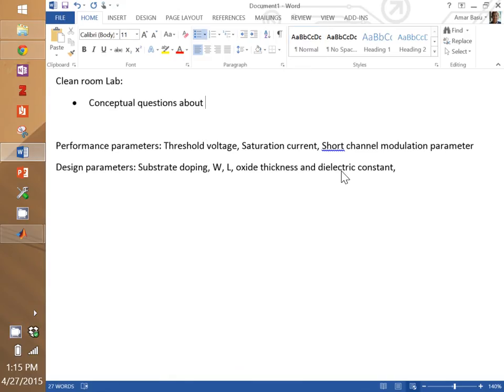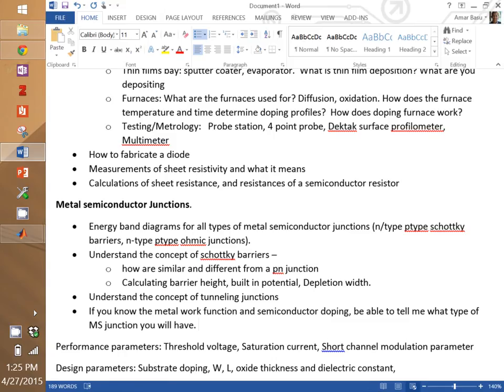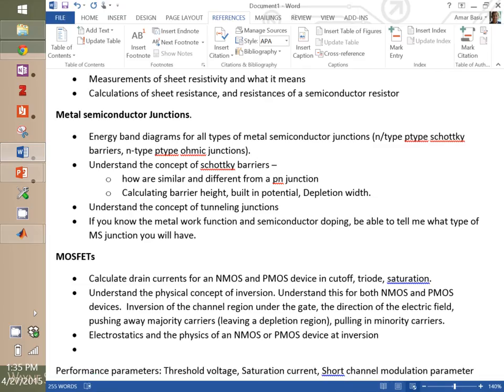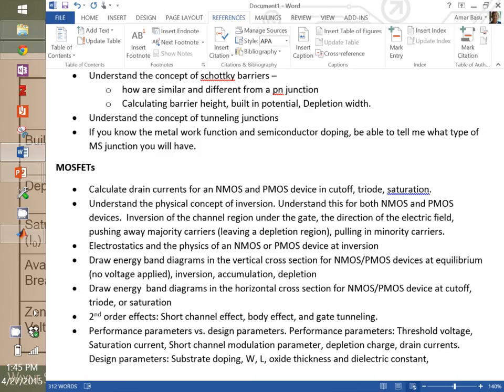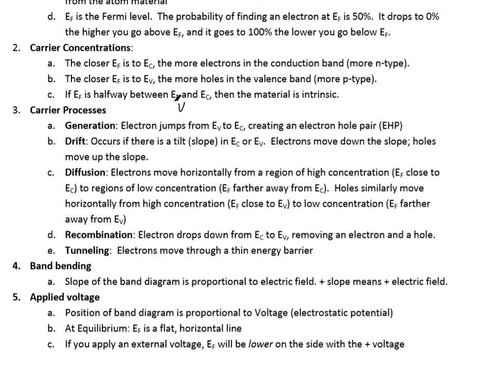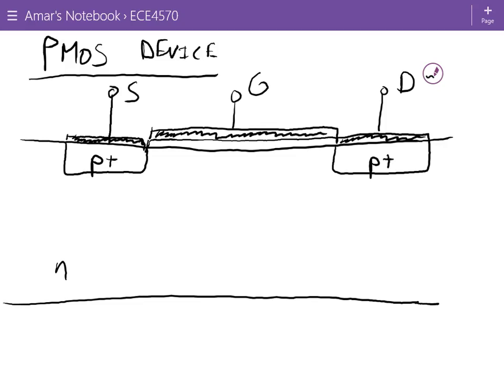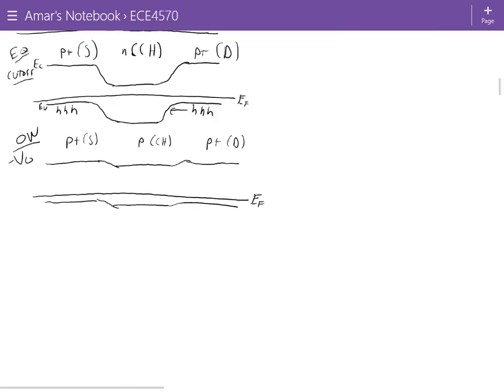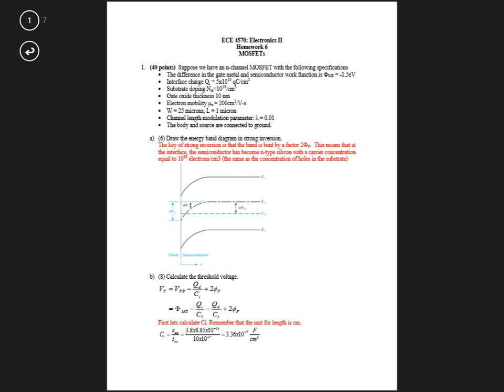Final Exam Review Session